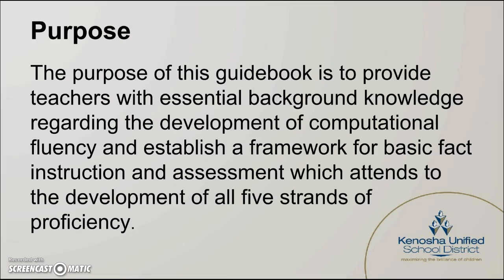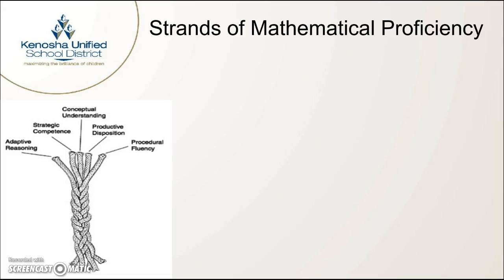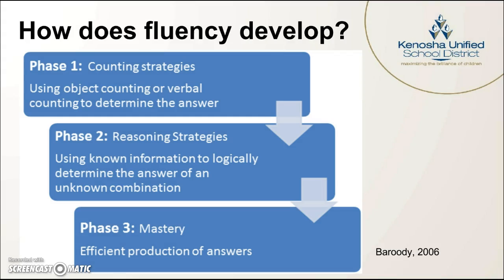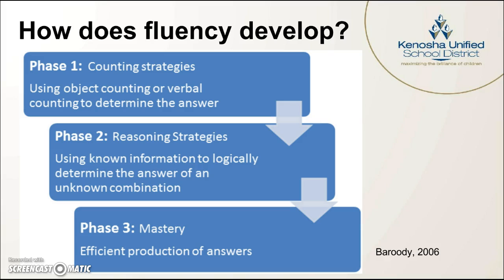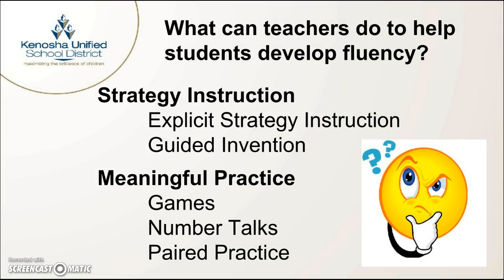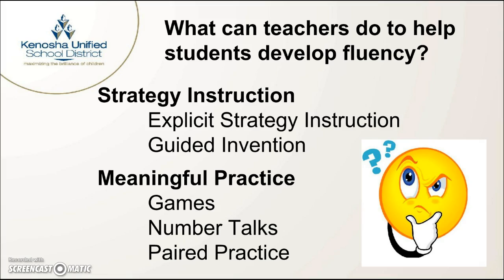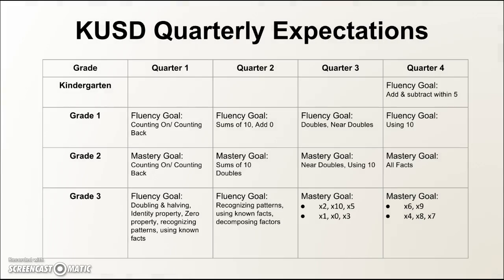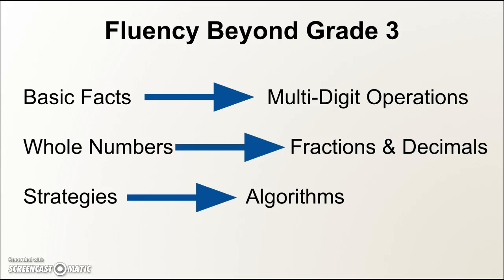KUSD Fluency Guidebook